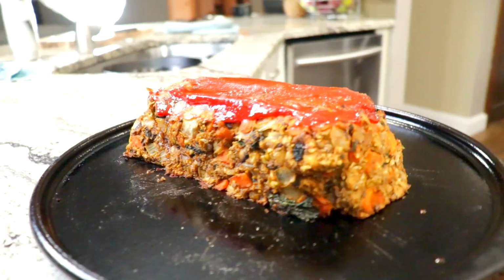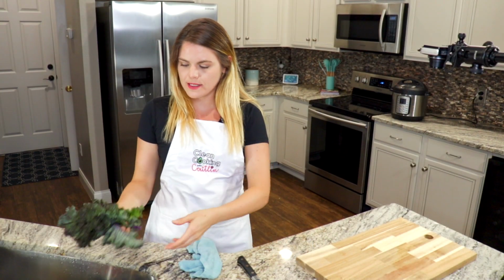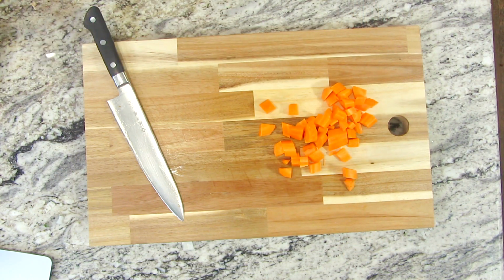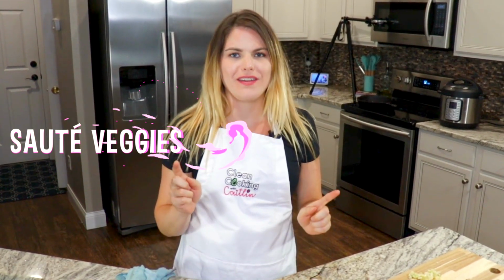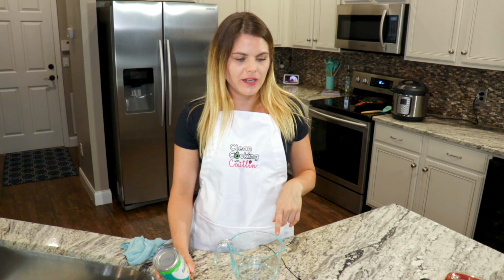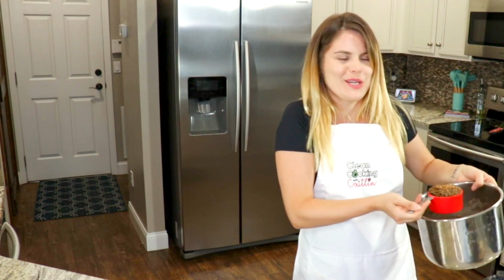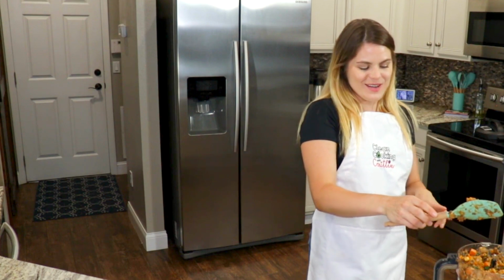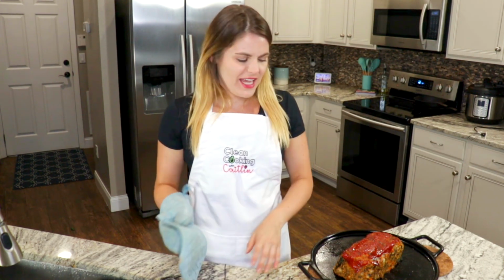Plant-based Savory Neatloaf w/ Lentils, Chickpeas, Mushrooms, Veggies. Whole food family favorite!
This vegan and vegetarian-friendly plant-based meatless meatloaf (AKA neatloaf) contains lentils, chickpeas, mushrooms and veggies and is as delicious as it is nutritious! This recipe yields a large loaf with plenty of leftovers – if your family doesn't want to eat it all!

Are you looking for a vegan lentil meatloaf (neatloaf) to make your meatless Mondays special? Well, here comes a super-rich and nutritious chickpea meatloaf recipe to take your vegan menu to a new level! Unlike other lentil or chickpea meatloaves, it does not have that dense bean texture that is typical of many similar recipes. Instead, a lot of veggies and mushrooms are added to the meatloaf to give it a light and airy texture, which tastes great.  I am glad that I was finally able to come up with this amazing combination of vegetables, mushrooms, lentils, chickpeas, and basic seasonings. All these ingredients together complete the nutritional profile of this veggie meatloaf recipe, making it a perfect meal for both large and small families. Let’s explore all about its major ingredients and see how to make vegan meatloaf.

INGREDIENTS
2 cups Lentils cooked
1 can (15 oz) Chickpeas reserve liquid
2 cups Kale chopped
1 whole (medium) Onion diced
3 whole Carrots skin peeled, diced
3 cloves Garlic minced
4 oz Mushrooms finely diced
1/4 cup Aquafaba liquid from chickpea can
2 tsp Baking powder
1 tbsp Mustard preferably Dijon
2 tbsp Ketchup
1 tbsp Paprika
1 tbsp Olive oil
2 cups Panko
1 tsp Salt or to taste
1/2 tsp Pepper or to taste

Topping
1/3 cup Ketchup
1 tbsp Brown sugar